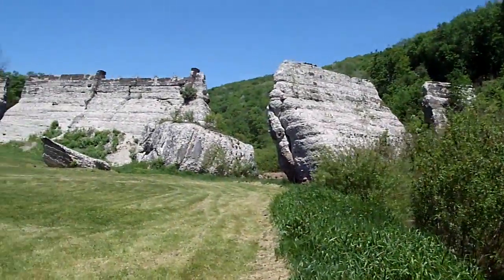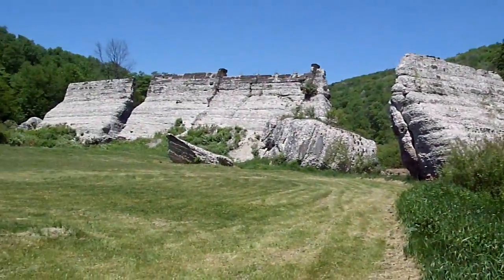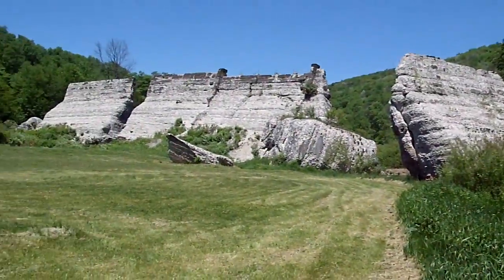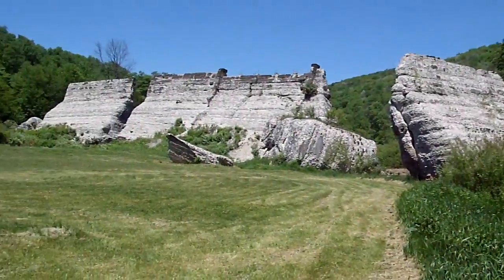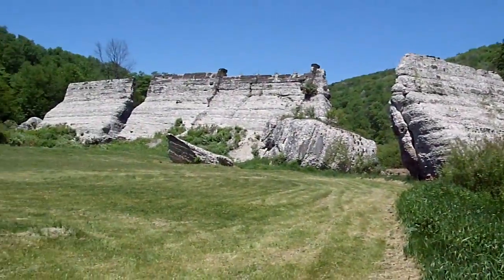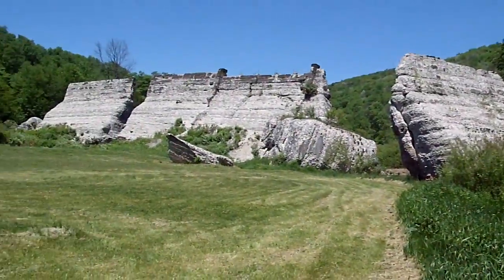Austin Pa Dam Walking Tour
GEDC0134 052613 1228p austin pa dam broke - When we were out on a TW200 Riding Adventure last year in May 2013, we took a day trip up from Westport, PA to Route 6 to check out some sights.  One of them was this dam site, which is now a memorial, a park, and site of an annual concert (which is supposed to be amazing, so I've heard).  It's an incredible place to visit; like one of those places that makes you feel so small because of the size of the objects around you.  Also makes you appreciate the power of mother nature, when you see what happened at this place.  Search google or youtube for other videos about Austin Pennsylvania and what happened here.  This video is just my walking tour of the park and what I saw and experienced here.  It's pretty cool, and a great place to check out if you're ever in the area.